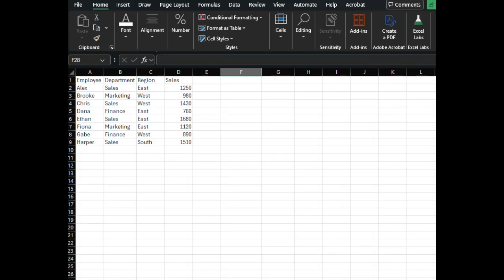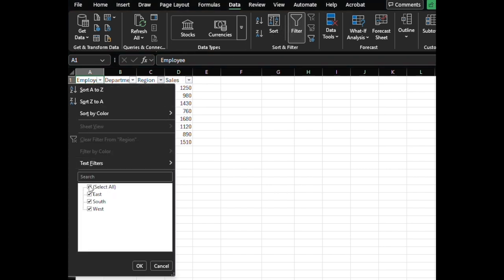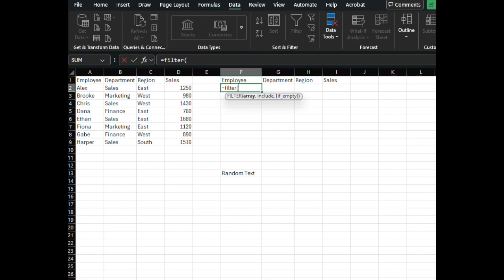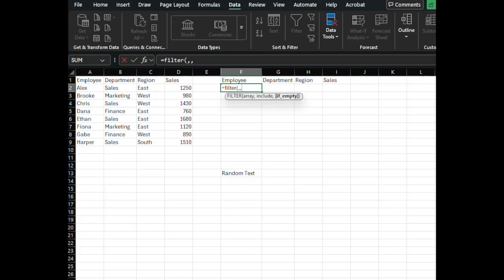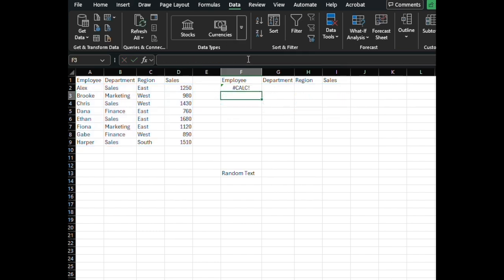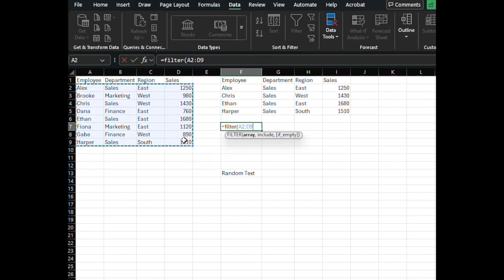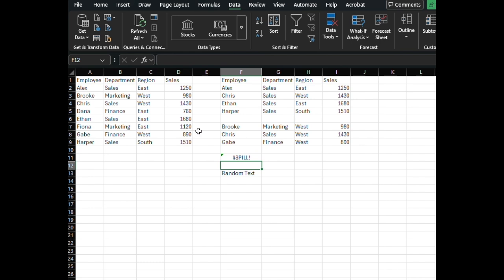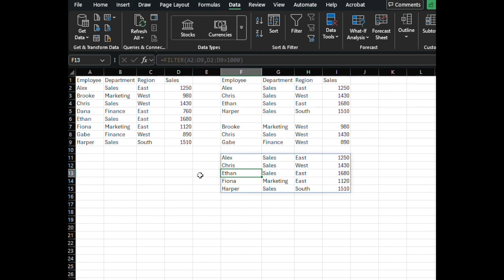How to use the FILTER Formula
Need to quickly display only the rows that match specific criteria? The FILTER function makes it easy.
In this beginner-friendly Excel tutorial, you'll learn how to use the FILTER function to return matching data automatically without sorting, hiding rows, or copying and pasting.

In this video you'll learn:

How the FILTER function works
How to filter text values
How to filter numeric values
How to handle situations where no results are found
Why FILTER is one of Excel's most powerful dynamic array functions
Formula covered
=FILTER(array, include, [if_empty])
If this video helped you, please consider:

Thumbnail Text
FILTER
Show Only The Data You Need
✅ Beginner Tutorials
Despite being a newer function, FILTER is incredibly approachable and teaches one of Excel's most useful modern features: dynamic arrays.

End Screen
Left: XLOOKUP Explained
Right: UNIQUE Function Explained
This creates a nice progression:
XLOOKUP → FILTER → UNIQUE, which feels like a "modern Excel toolkit" mini-series rather than a random collection of functions. Humans love neat little journeys. They also love clicking shiny rectangles at the end of videos, provided the algorithm smiles upon them for a fleeting moment.